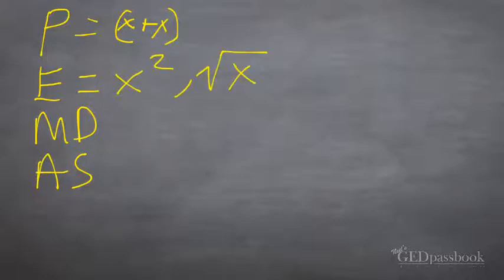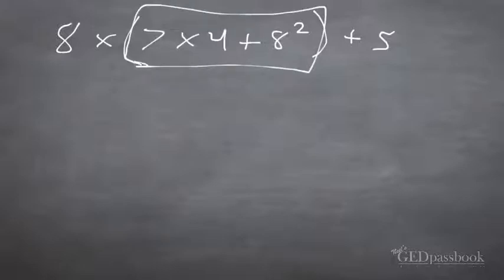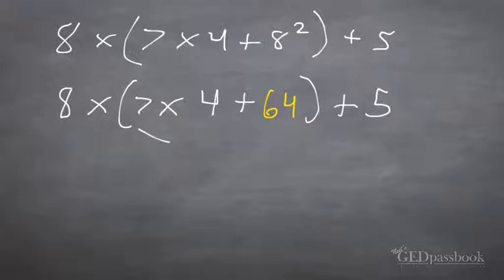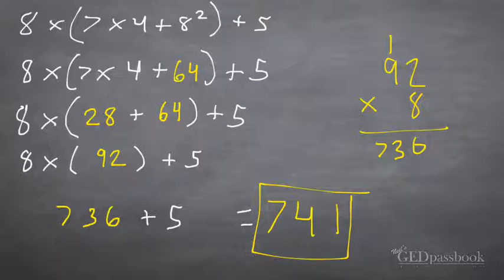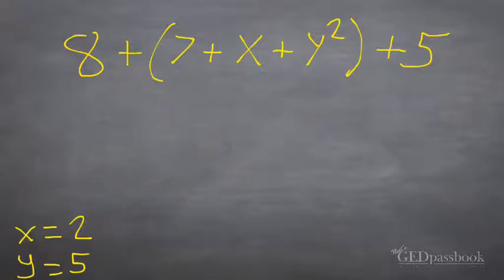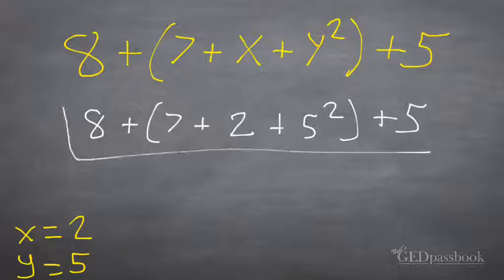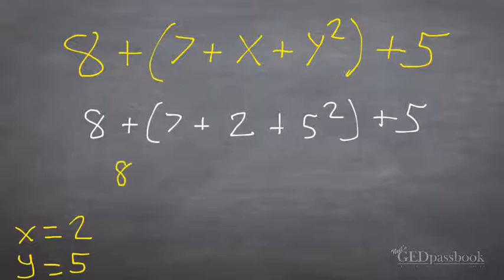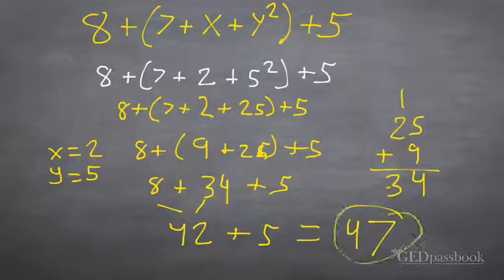053/55- Evaluating Expressions